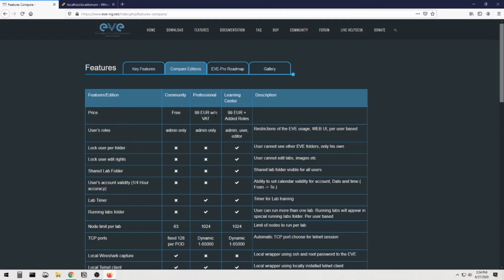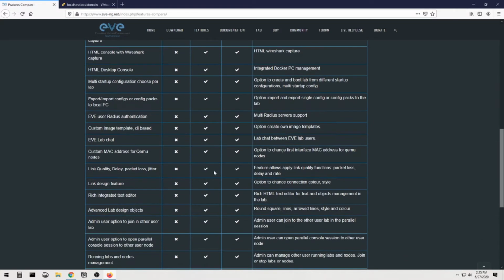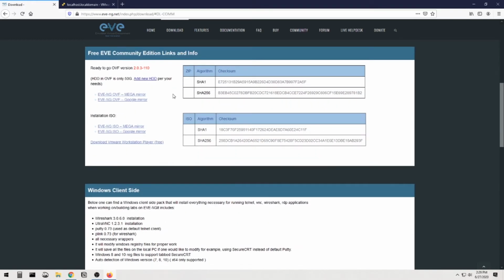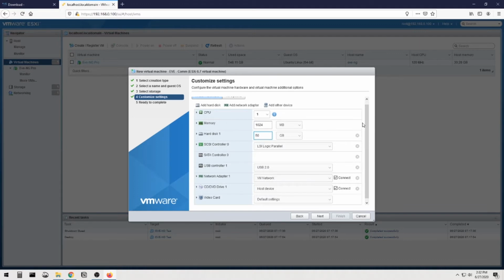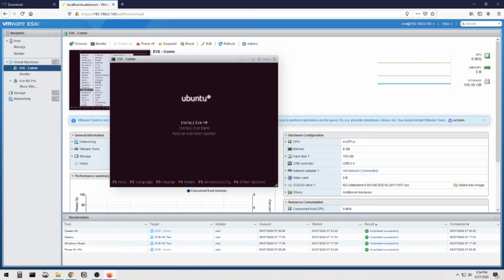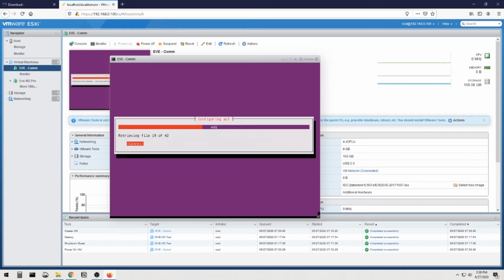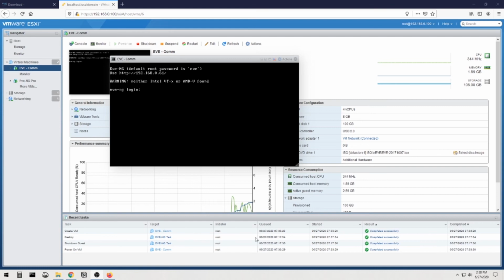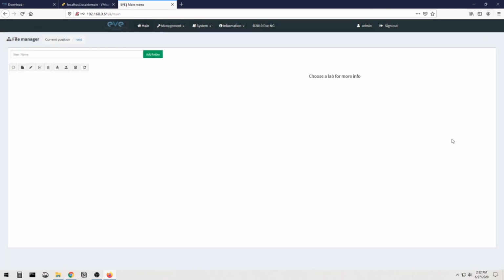Installing EVE-NG on VMware ESXI 6.7 | FULL Install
In this video I install EVE-NG Community Edition on vmware ESXI 6.7 and highlight some of the differences between the two. I personally think eve-ng pro is a great investment for any network engineer.

LINKS:
ESXI 6.7: